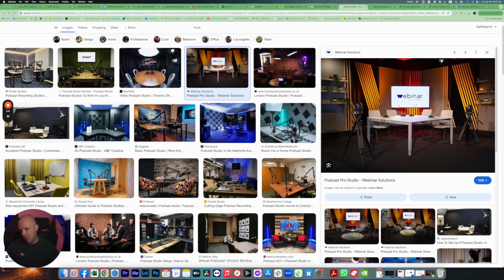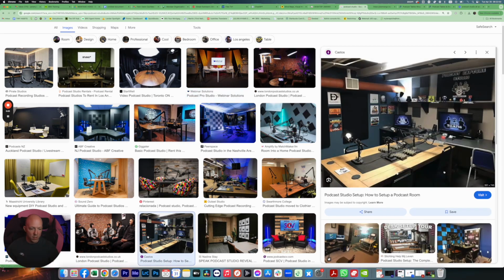Choosing the Perfect Table for Your Video Studio | Practical Guide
In this video, we explore the crucial importance of choosing the right podcast table for your video studio. Whether you're a beginner or experienced content creator, selecting the appropriate table can greatly influence the quality of your recordings. We review different types of tables, features to look for, and practical tips to optimize your workspace. Watch now to discover how to find the ideal table for your video podcast studio!